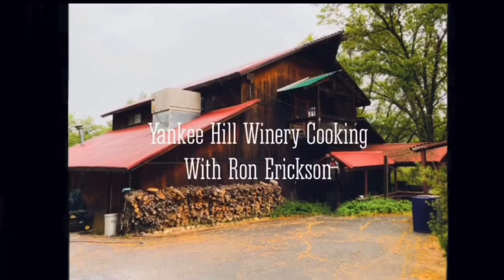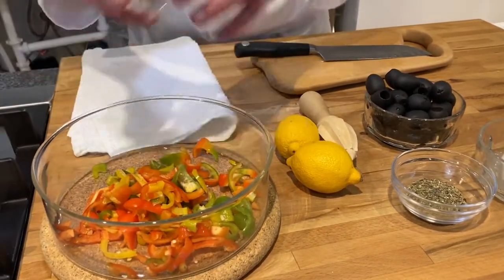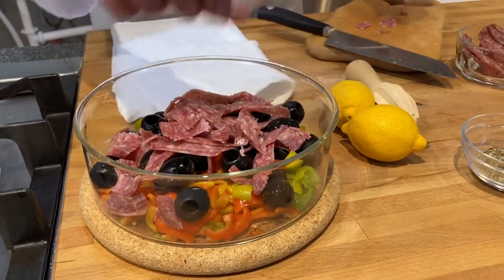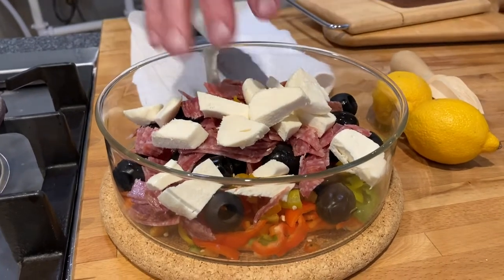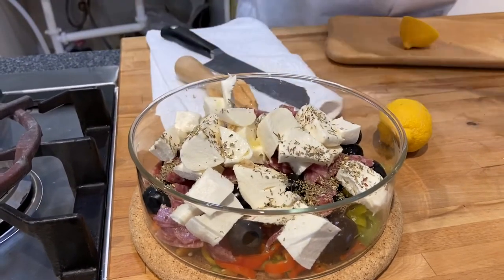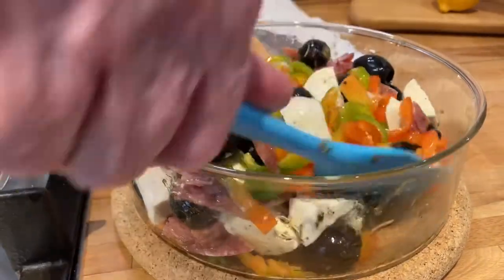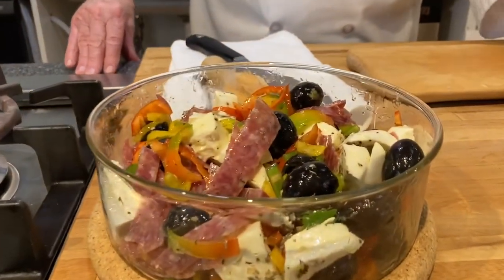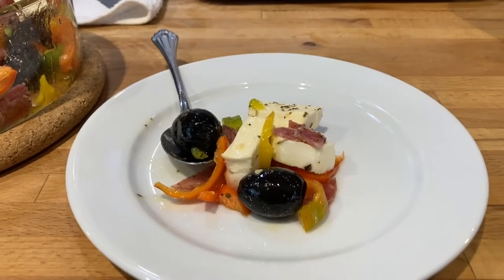Marinated Lemon Antipasto